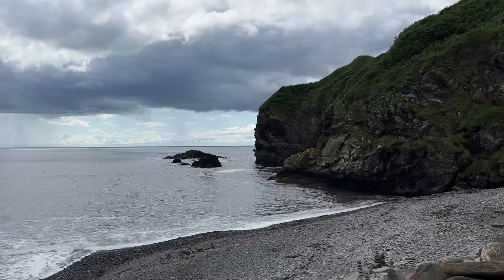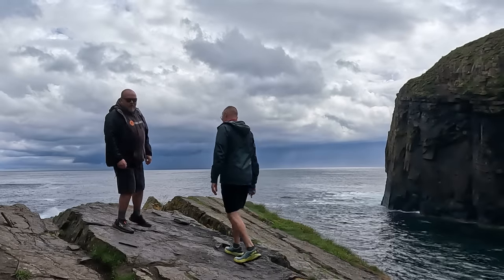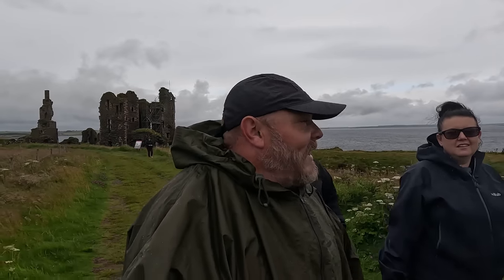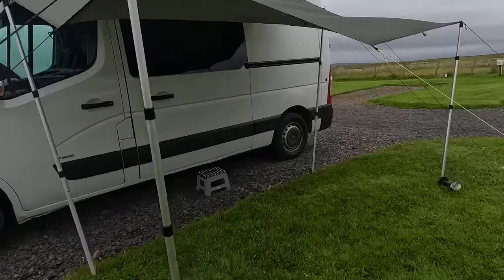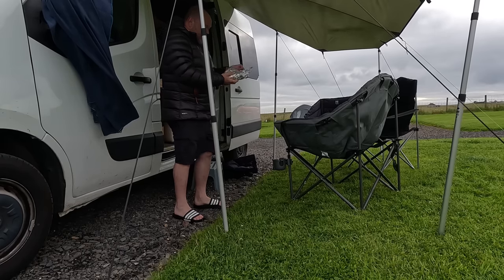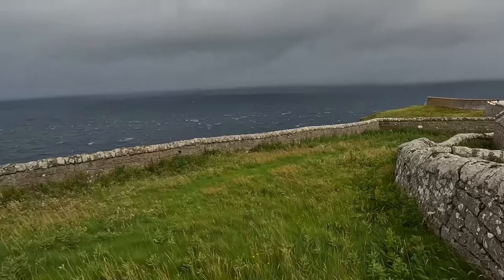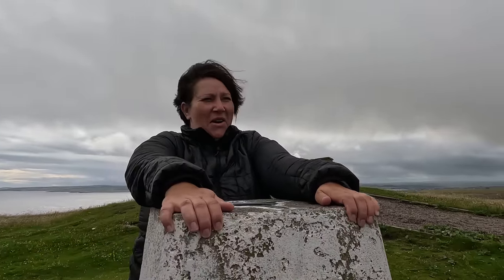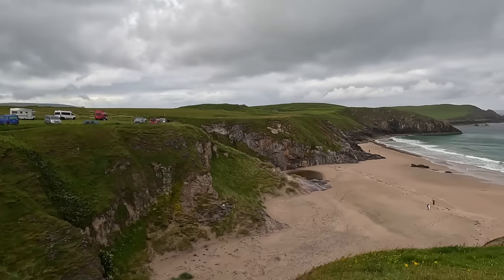Cliff Edge Staircase - Wind Defeats the Tentbox - NC500 Campervan Adventure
This is the 2nd instalment of our 2 week adventure around Scotland. Beginning with the North coast 500, a few days in Skye and then some time at Loch Lomond. On this adventure we're taking the camper van and fingers crossed the rain stays well away.

This channel is member supported. Thank you to everyone who has joined the Messner family

A few money saving discounts codes for gear I use